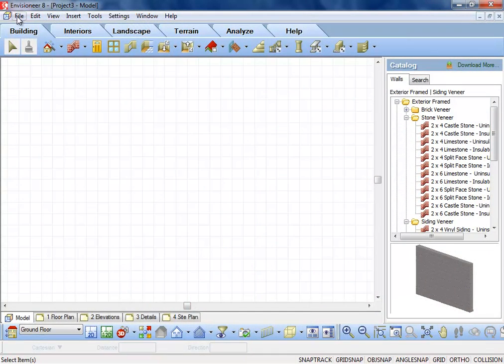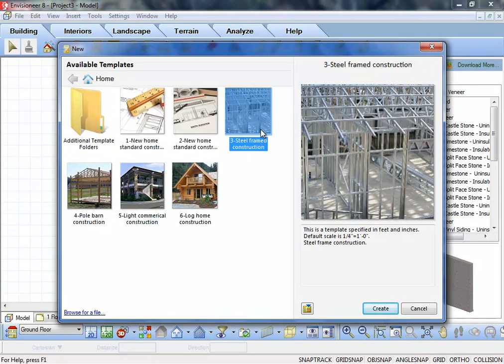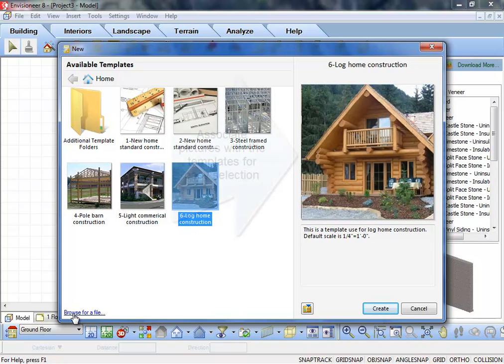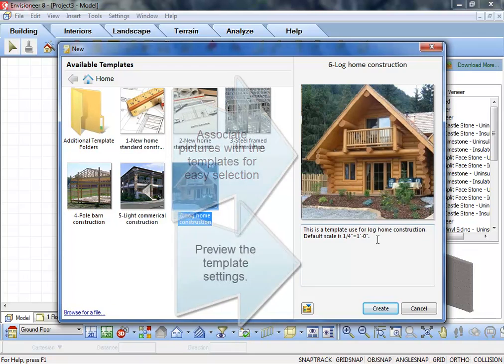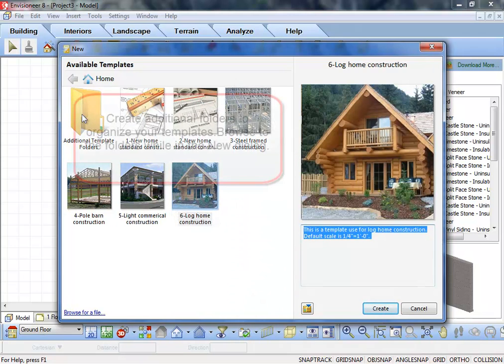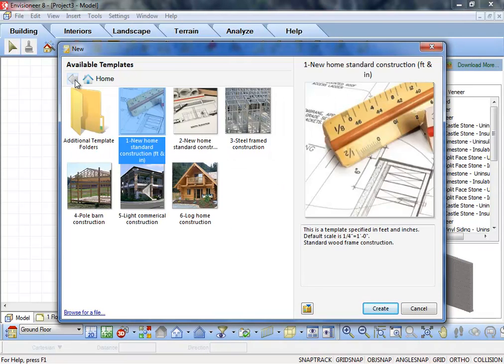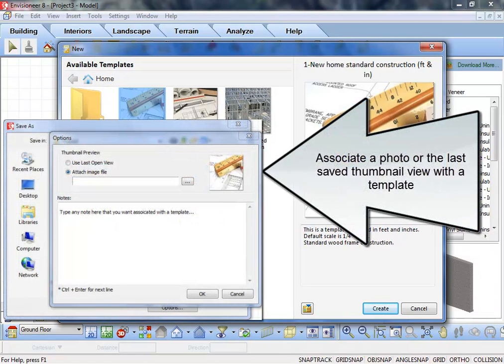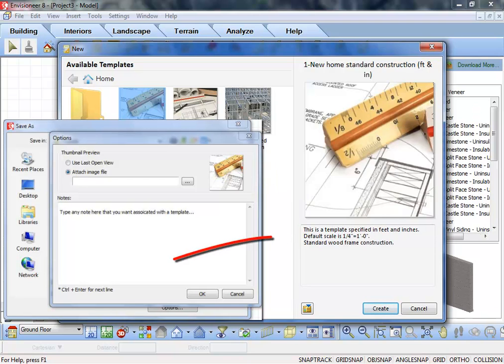Envisioneer V8 - Template Selection at Startup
When starting a new project you can now choose the template that you want to use for the new project. The New dialog displays all templates saved in your Templates folder, and you can also browse for other templates on your system. Templates are beautifully presented with thumbnail images for easy selection, and you can even preview the template's settings.

Other features include:
• Create additional template sub-folders for better organization
• Navigate easily through template folders using Back and Home buttons
• Associate photos with templates to make them easily identifiable
• Associate the last saved thumbnail view with a template
• View the program settings assigned to a template directly within the New dialog